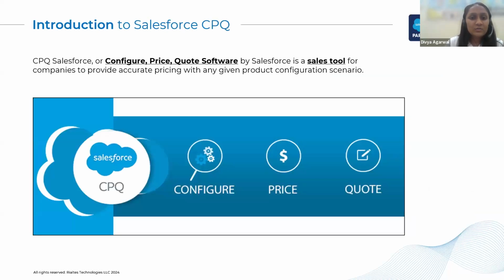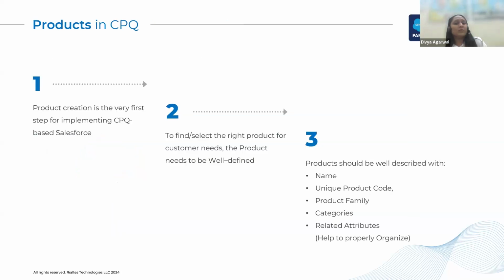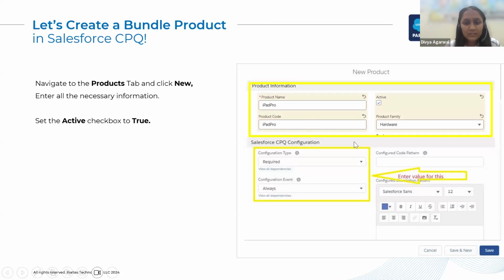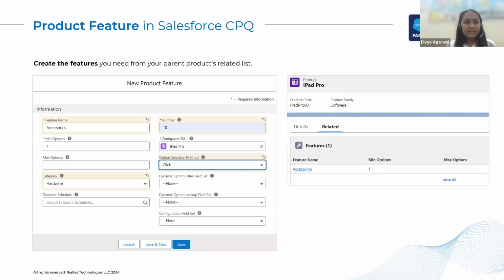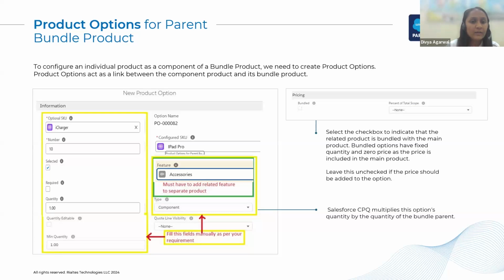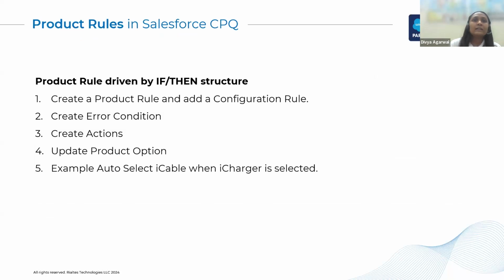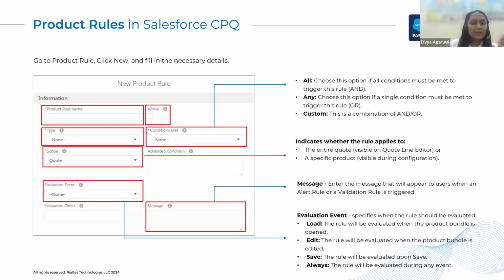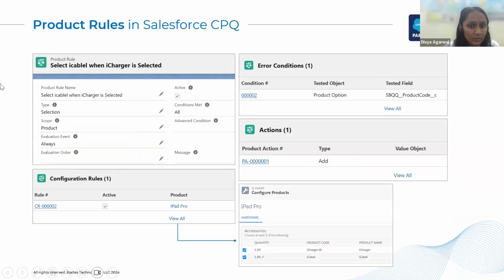Salesforce CPQ Webinar: Mastering Product Bundles & Rules in Revenue Cloud | Rialtes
Transform your Salesforce CPQ processes with expert-led guidance on building product bundles and enforcing business logic with product rules. Dive deep into the functionalities of Salesforce Revenue Cloud and gain insights that make quoting smarter and faster.

✨ What You’ll Learn:
1️⃣ Simplify product selection and pricing with customized Product Bundles.
2️⃣ Ensure consistency using Product Features to enforce business logic.
3️⃣ Master Product Rules to control configurations and enhance quote accuracy.
4️⃣ Optimize supporting objects for streamlined product rule creation.

Whether you’re a Salesforce admin, consultant, or advanced user, this session equips you with the tools to take your CPQ game to the next level.

🎥 Tune in and transform your quoting process today!